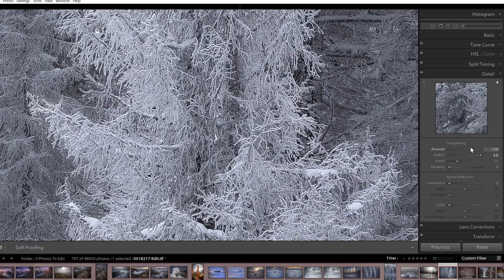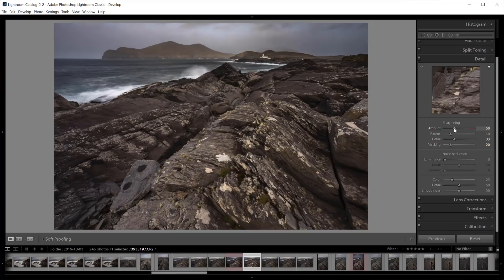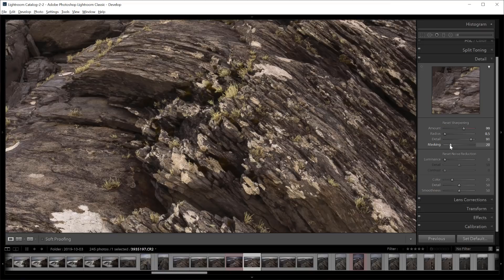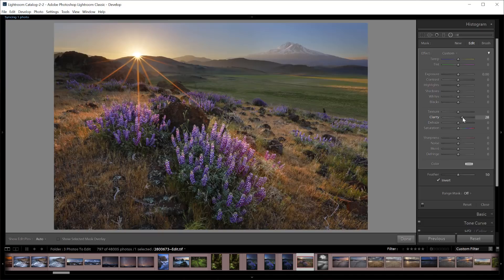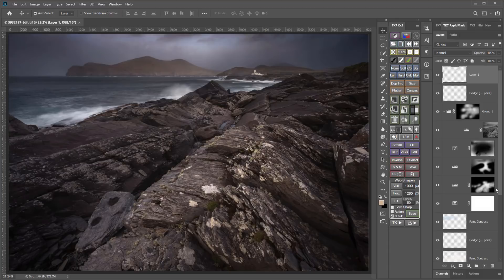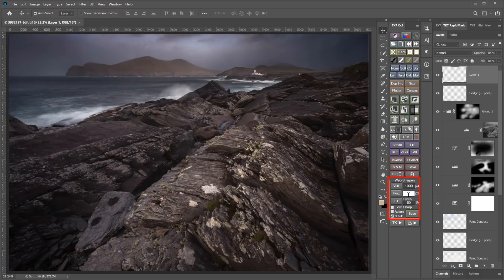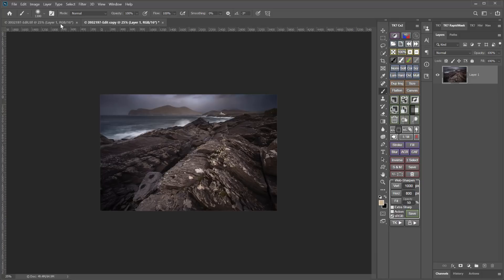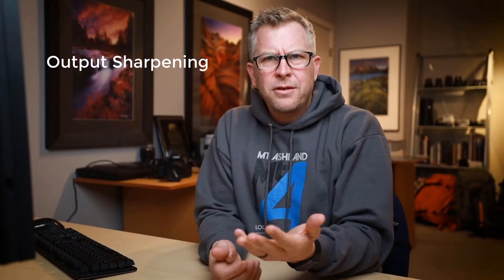Three Types Of Image Sharpening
I learned from some people with a lot more experience and knowledge than me that image sharpening can be broken down into three different categories: input or raw sharpening, creative sharpening and output sharpening. In this video, I explain what each one is and how I address them in my workflow.